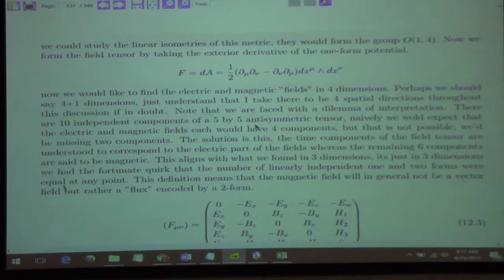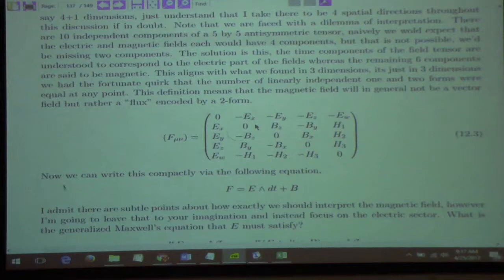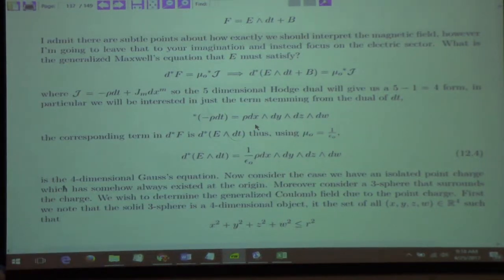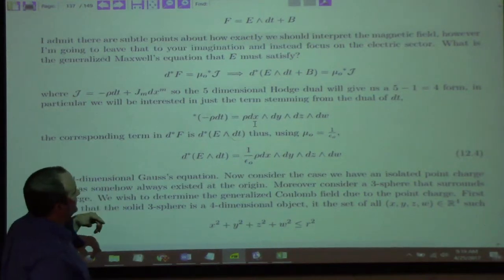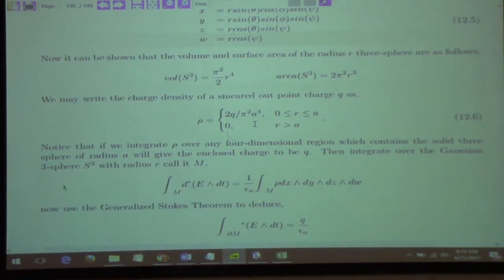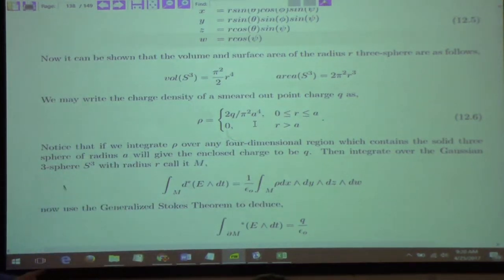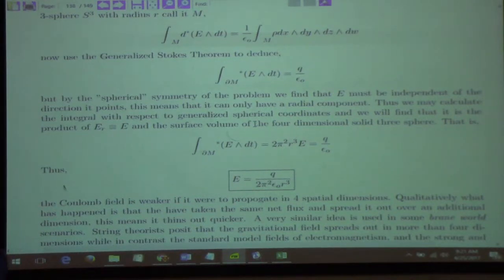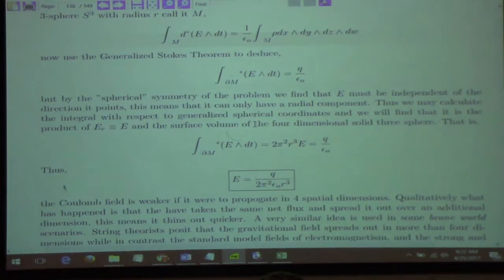Multivariate Calculus: differential forms and generalized Stokes' Thm, 4-25-17, part 2